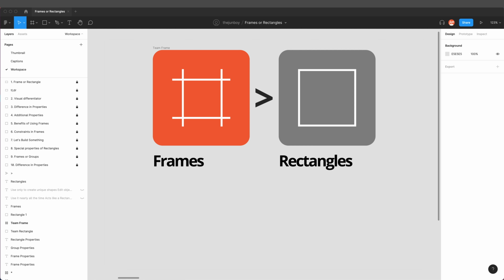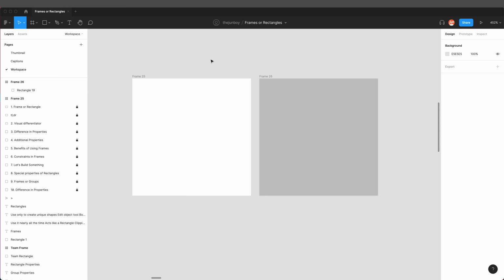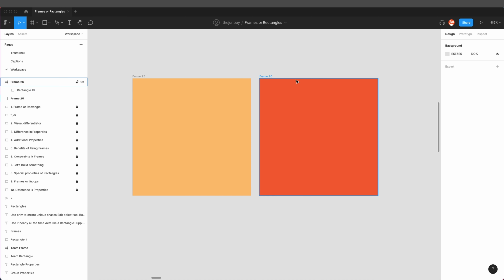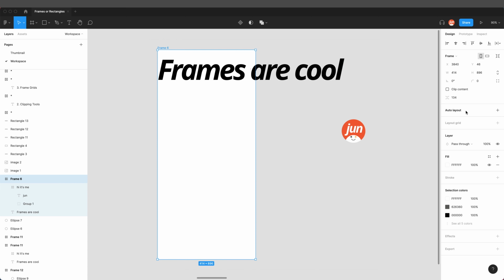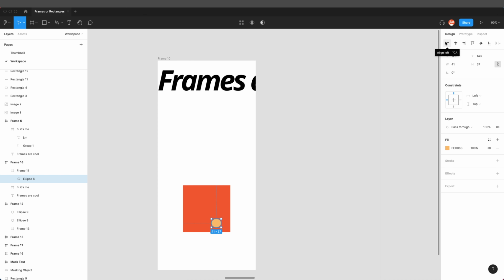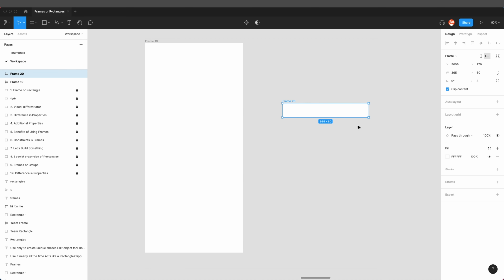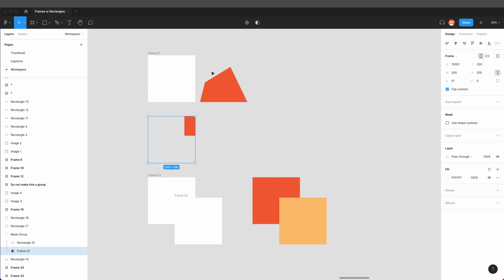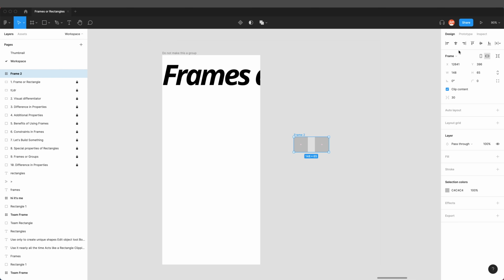Figma Tips ⚡ - Frames or Rectangles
Frames are your best friend in Figma.
Let's learn to master their usage to increase workflow and reduce your file layers.

Time Stamps ⏱️
00:00 Introduction
00:20 Short summary
00:36 A basic overview
06:33 Properties of frames vs rectangles
07:13 Explanation of frame properties
09:45 Placing elements within frames
13:22 Constraining elements within frames
14:58 Let's build something
18:00 Three use cases of rectangles
20:24 Frames vs groups?
22:14 Like, comment, subscribe fam

Frame Perks 🔥
1. Reduce the number of layers in your file
2. Make changing colours simpler
3. Same properties as rectangles but more
4. Frameception - Frames within frames
5. Each frame is a new coordinate system
6. Align elements against frame boundaries
7. Constraints control how elements act when changing frame sizes

Got a question about frames, figma, or the UX/UI industry?